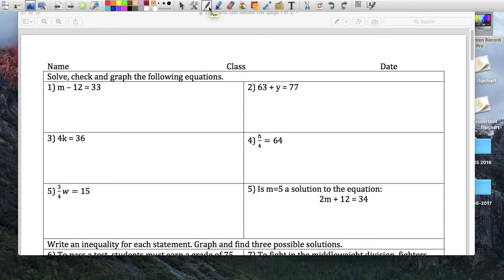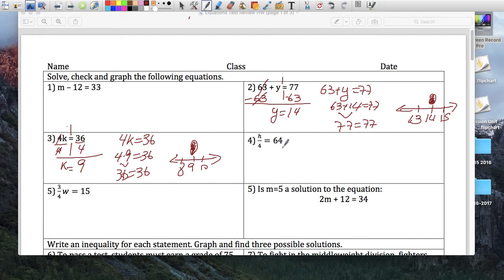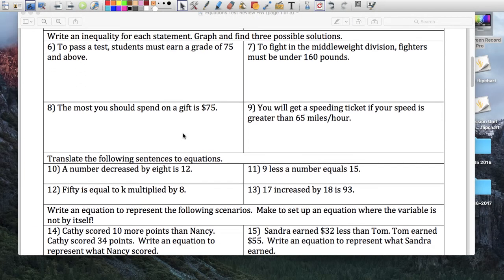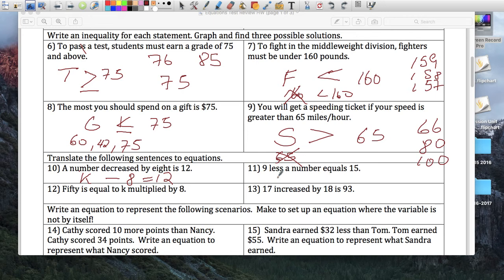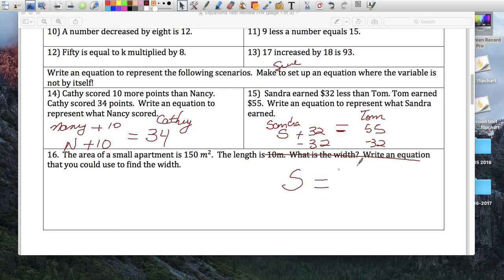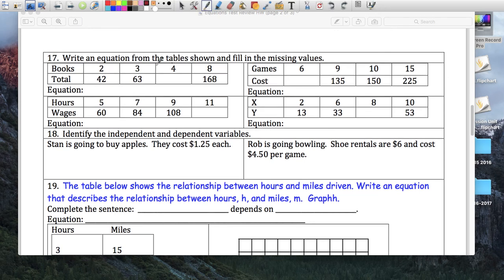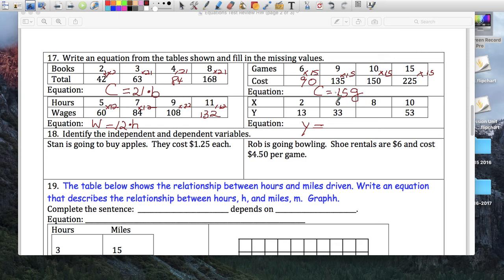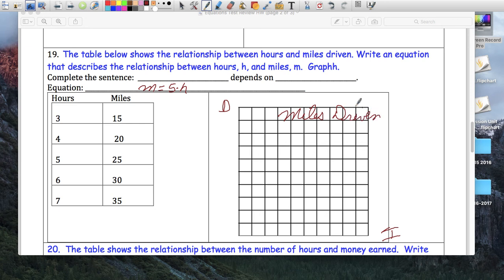Equations Test Review